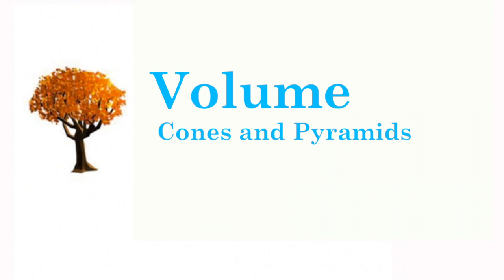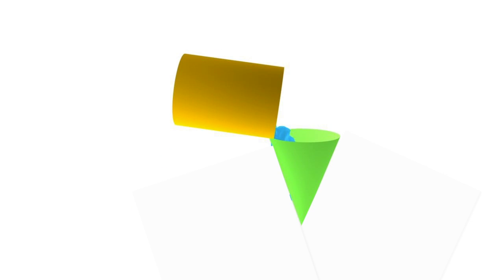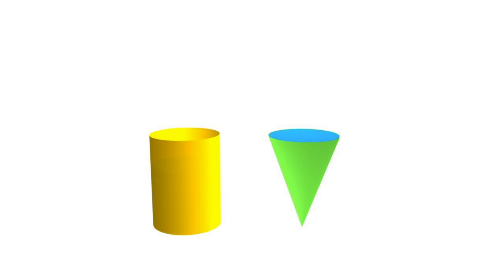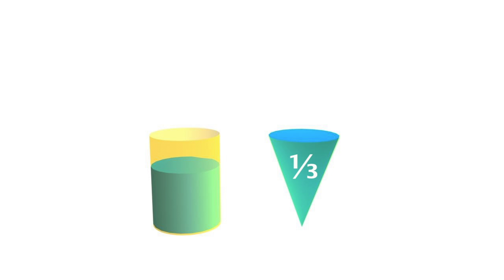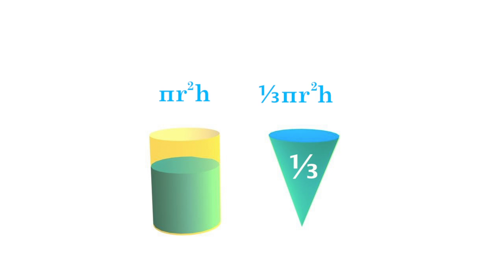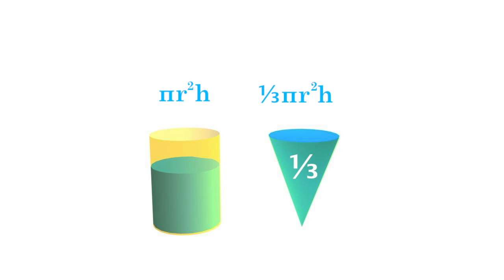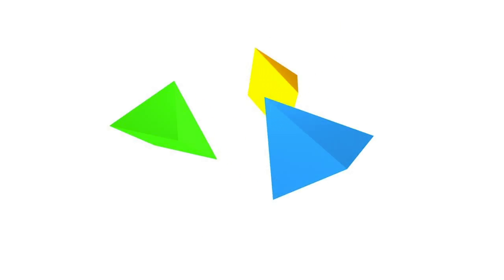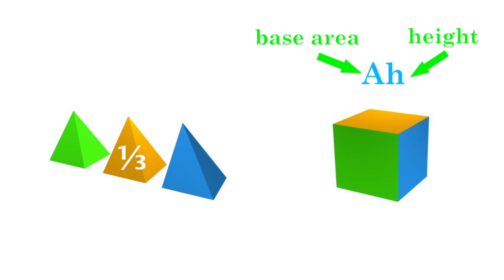Volume: Cones and Pyramids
This video explains how to find the volume of a cone and a pyramid.